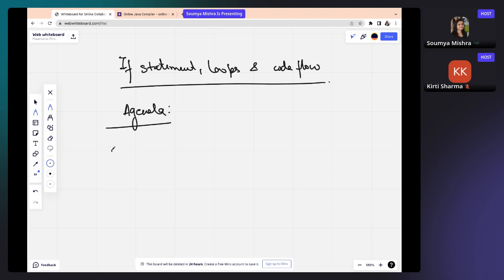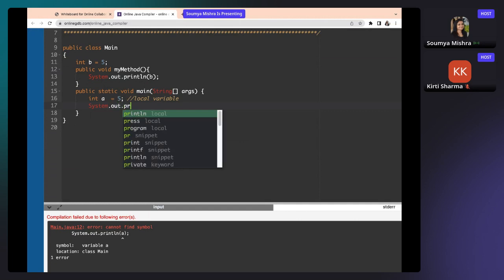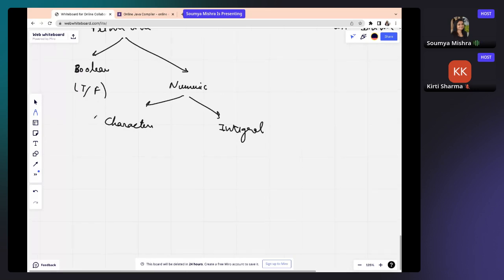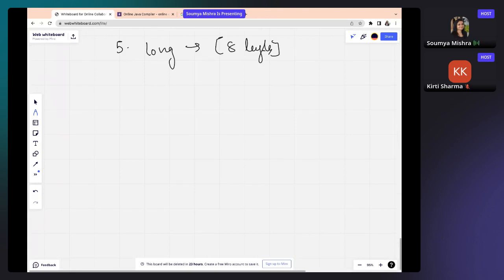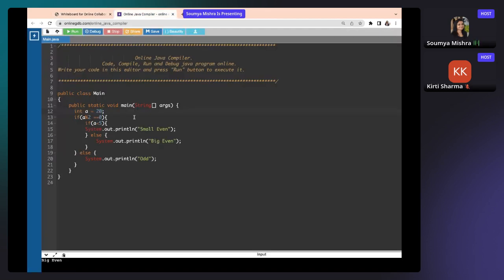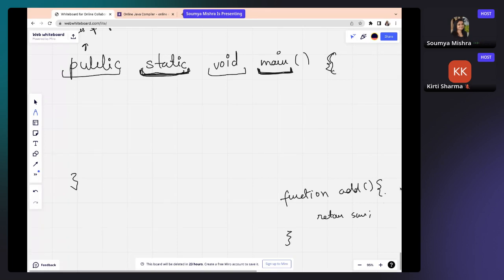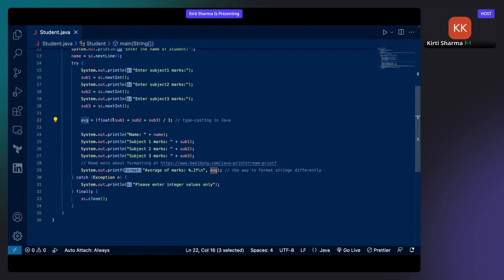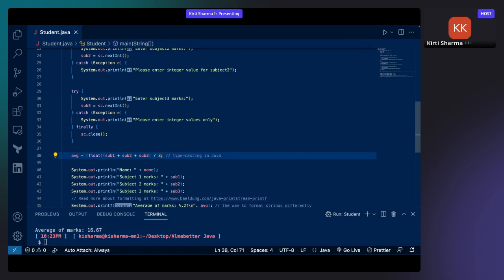Introduction to Programming in JAVA | If statement, Loops and Code flow | AlmaBetter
Welcome to our Java programming tutorial! In this video, we'll take you on a journey through the fundamental concepts of programming in Java. From understanding "if" statements and loops to mastering the flow of your code, we've got you covered. Whether you're a beginner or looking to refine your Java skills, this comprehensive guide will empower you with the knowledge needed to create efficient and dynamic programs. Join us in unraveling the world of Java programming.

About AlmaBetter:
Since 2020, AlmaBetter has been a pioneer in online technical education, specializing in Data Science and Web Development. With a community of over 50,000 learners and 3000+ successful placements, we bridge the skill gap and empower the tech workforce for a better tomorrow. Gain access to industry professionals from top companies like LinkedIn, Google, Microsoft, Netflix, and Airbnb. With live classes, coding problems, mock interviews, real-world projects, and a pay-after-placement program, we offer a practical and immersive learning experience. Choose AlmaBetter as your trusted partner for tech education and excel in the fast-paced tech industry.